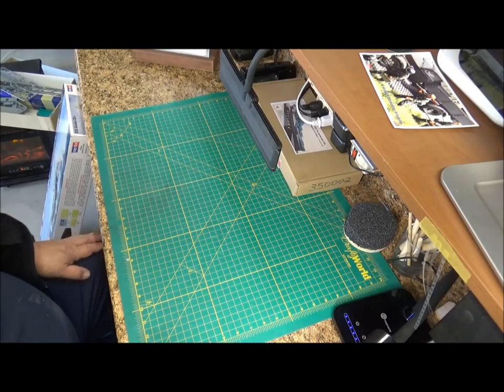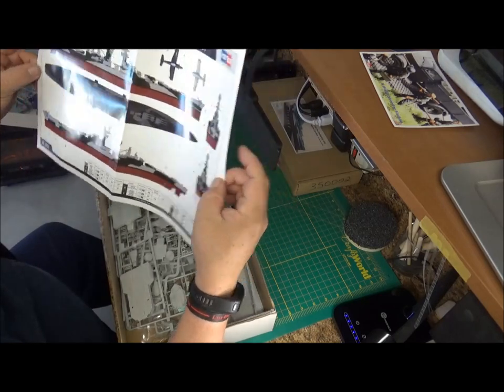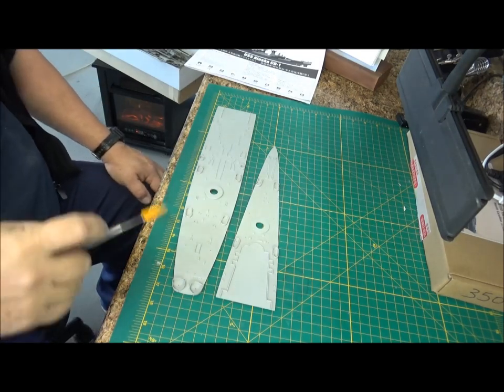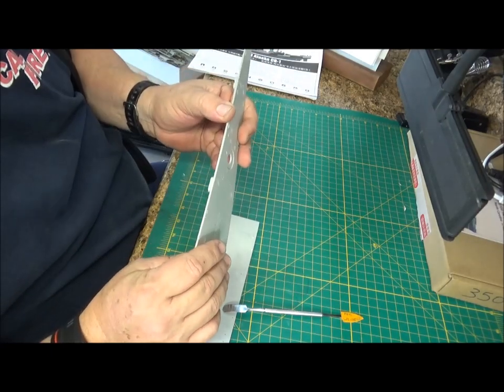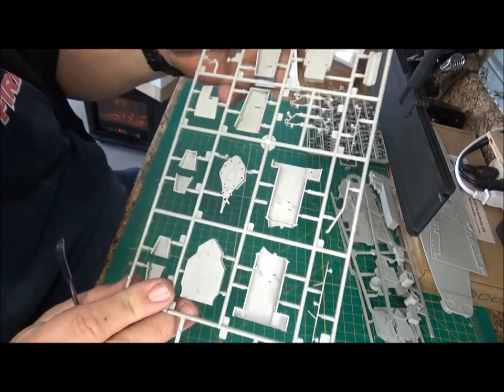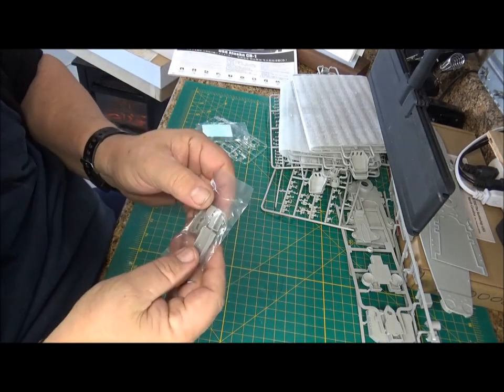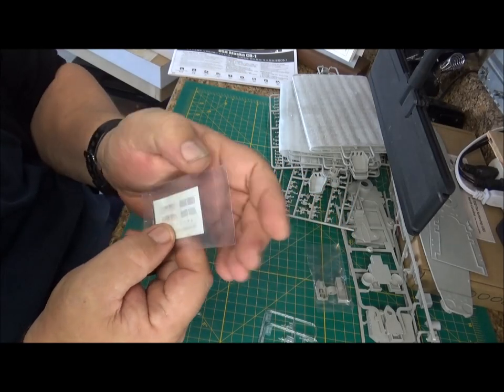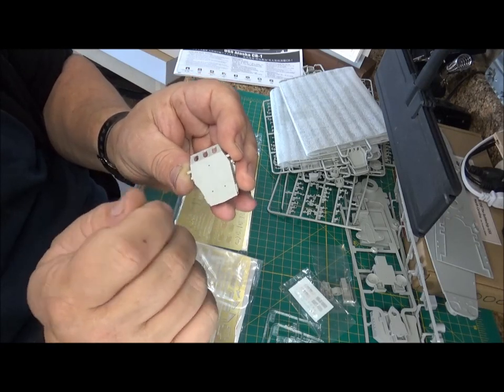Review Hobby Boss USS Alaska